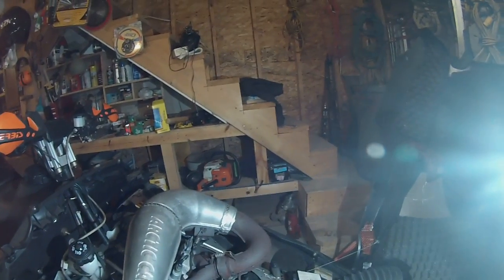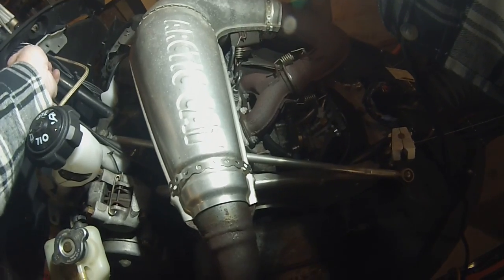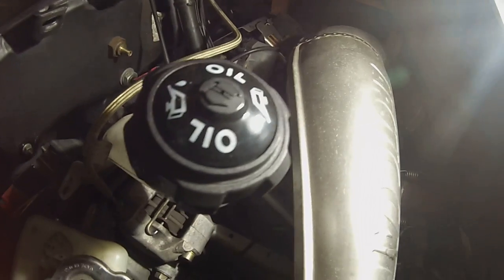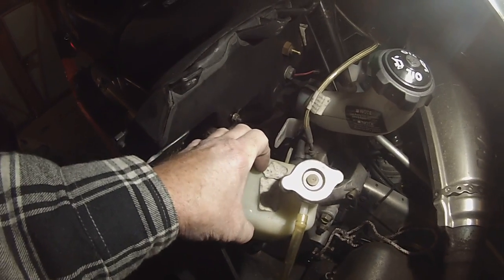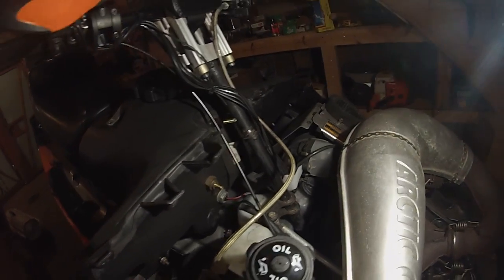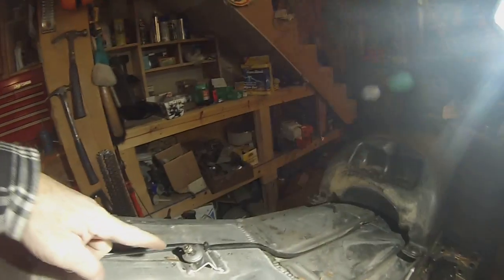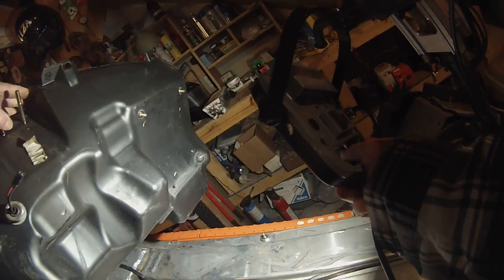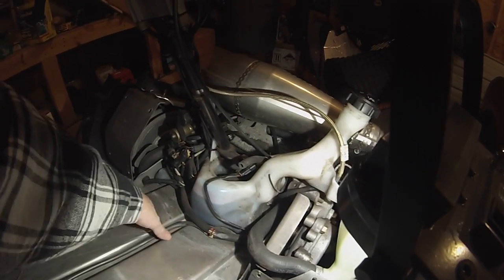GOPR0037 2005 artic cat F7 EFI fuel tank removal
2005 artic cat f7 efi fuel tank removal. i couldn't find a video on this so for anyone that has this sled. you will no how many parts need to come off and where the hardware is located.